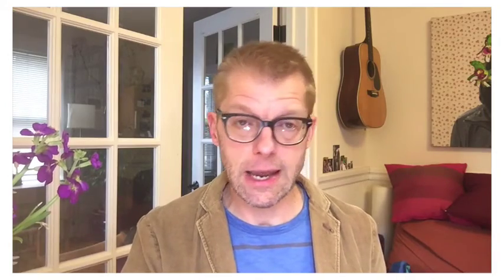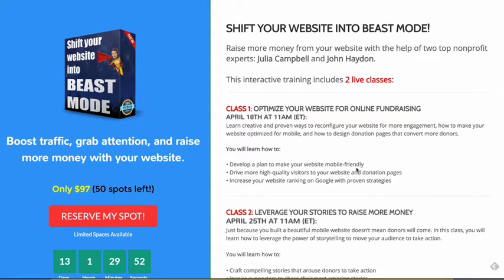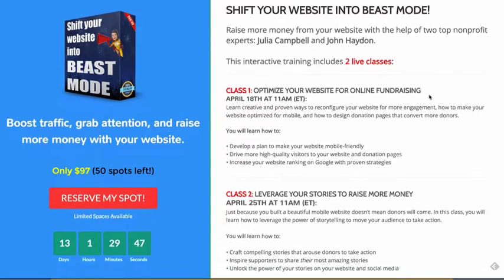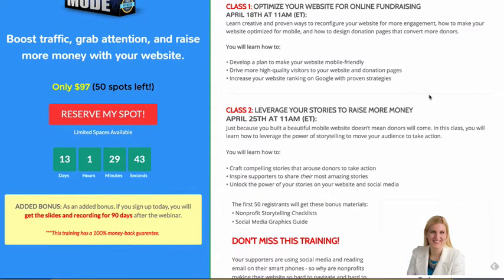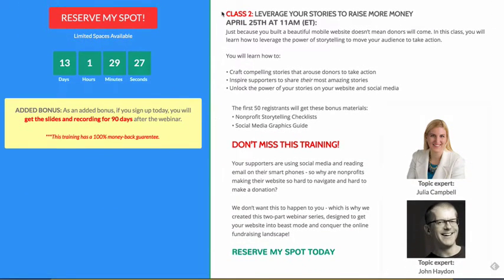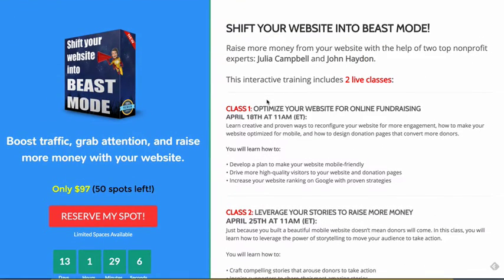4 Donation Page Tweaks Guaranteed to Convert More Donors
Trigger giving with an impact story – Reinforce your stories told with social and email. One powerful picture that tells a story, along with 50 words (or less).

Make the potential donor the hero – Talk about the impact they will make. Remove your organization from the narrative.

Get rid of the word “donate” on your donate button – Instead, use language that communicates impact. “Feed hungry families”, “Stop hate in your state”, “Give clear water”, etc.

Remove the sidebar and other distractions – You want them to make a donation, right?